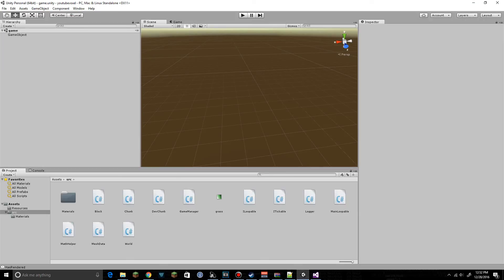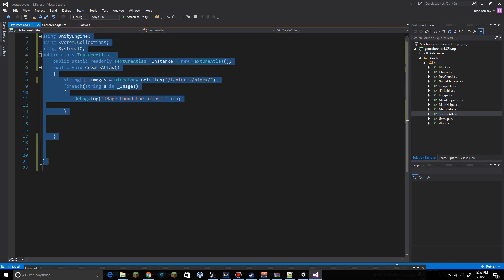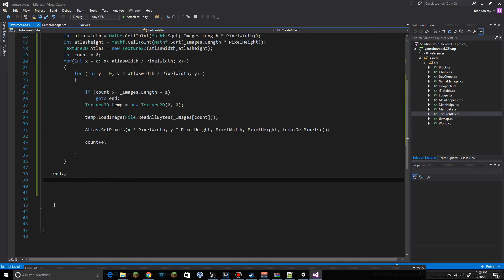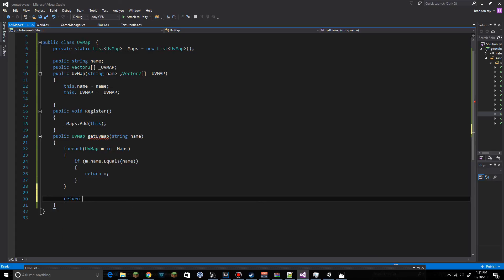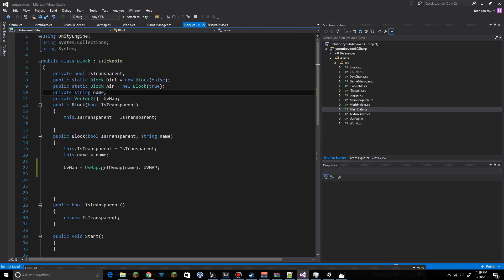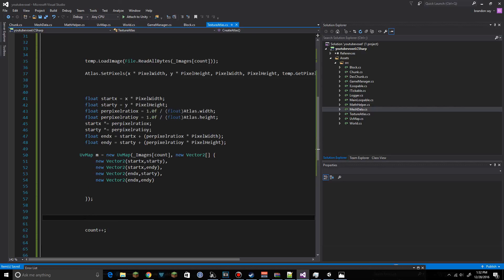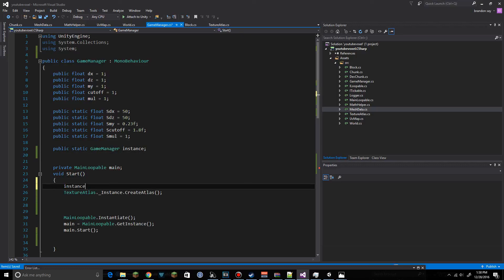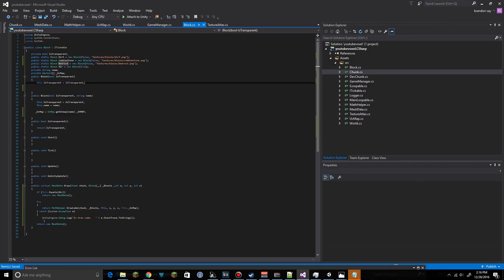unity 5 voxel tutorial episode 5 texture mapping and uvs plus multiple bloxks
welcome back guys this ones a bit unorganized